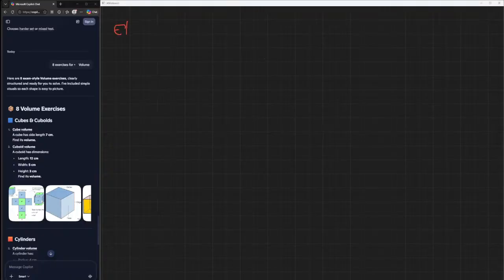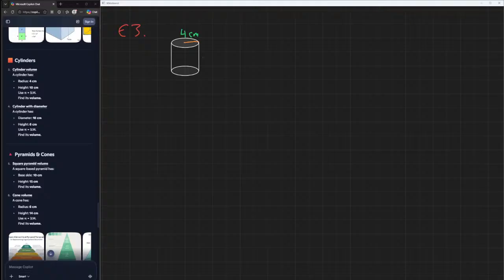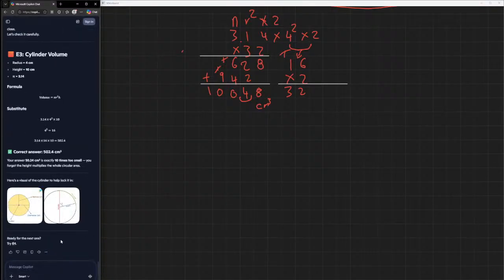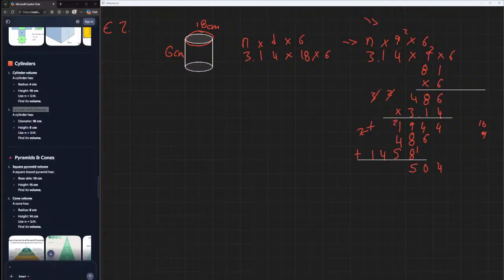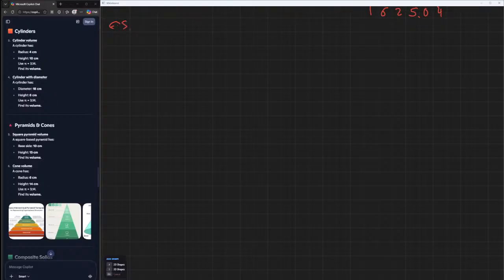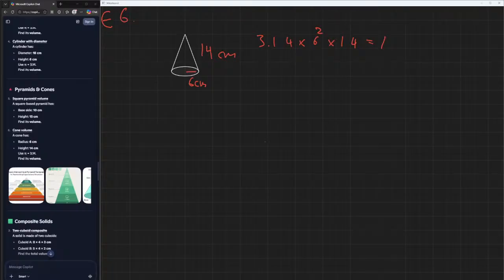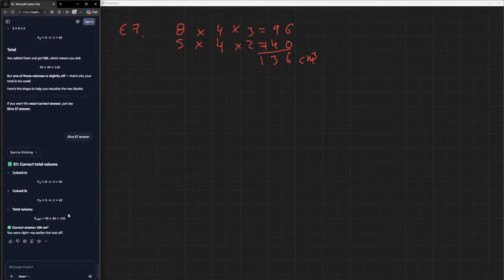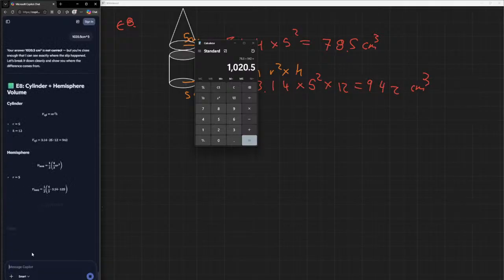Volume -Functional Skills Level 2 Live Practice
Functional Skills Level 2 Maths learn with me.

Slow, simple practice and revision.